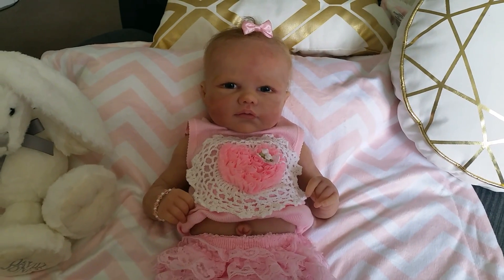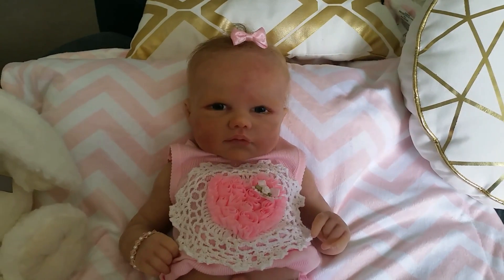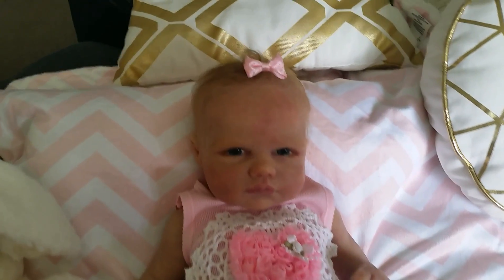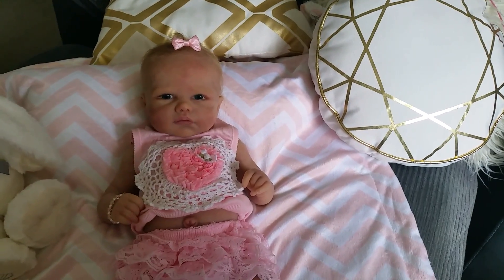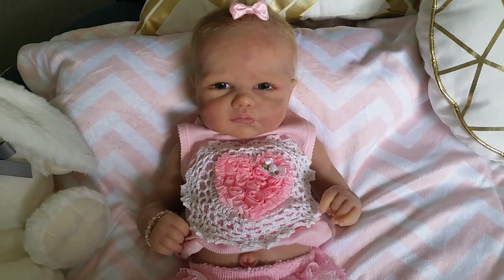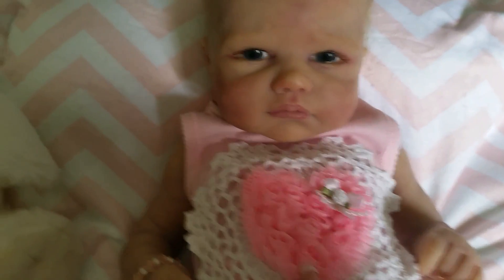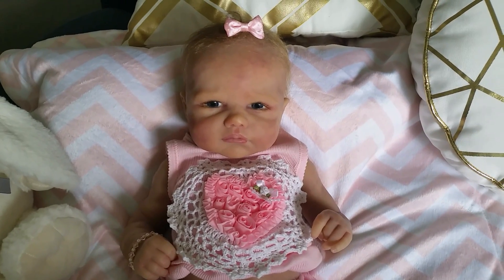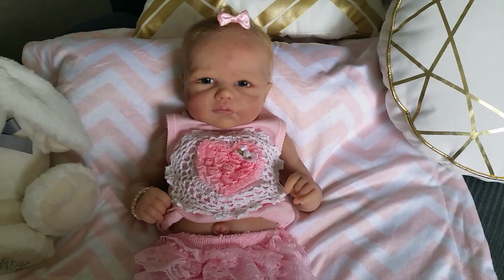Christina'sReborns - Juliette pretty in pink!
Love Juliette in pink!

Thanks Christina